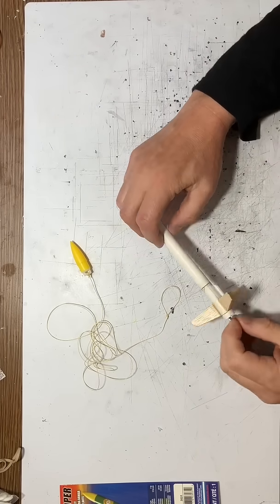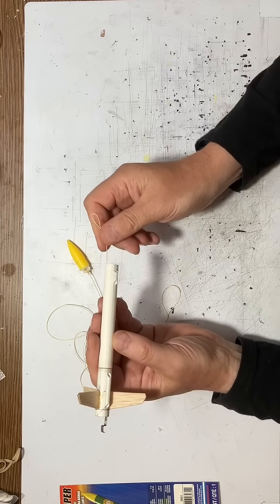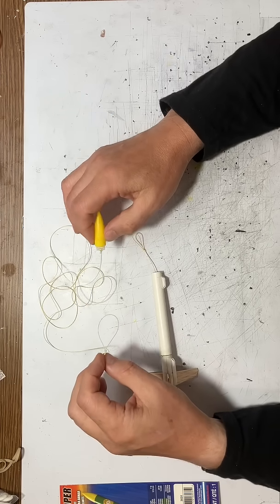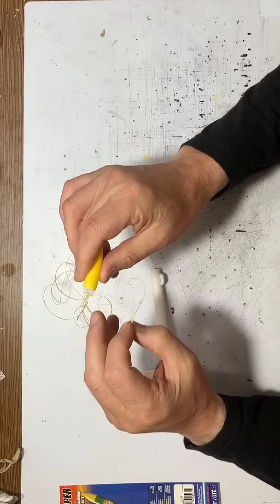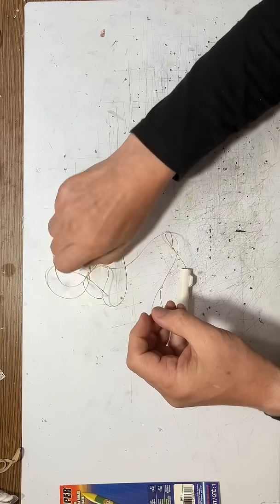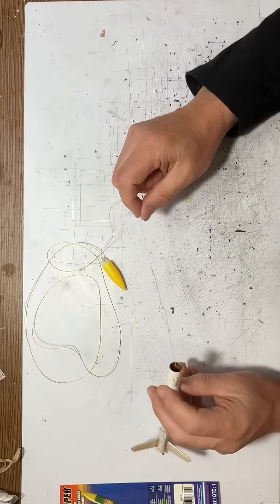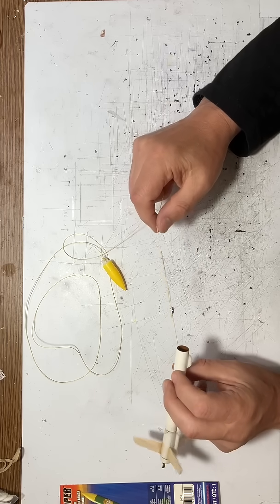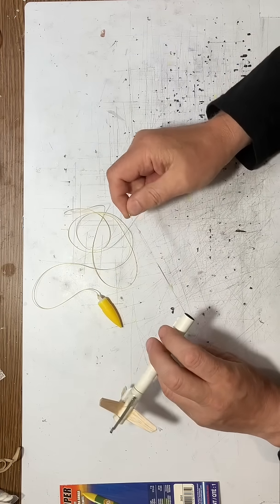2/5 Star Trooper - Nose Cone & Kevlar Cord Recovery System With Loop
I replaced the elastic band and paper anchor with a Kevlar recovery system. This type of recovery system allows easy modifications and replacement. The 300# Kevlar cord is about 5' long. I like using the 300# cord because it is a bit thicker and easier to work with. The Kevlar cord is securely glued to the nosecone using CA glue. I also added some E6000 glue underneath to reduce stress and the temptation of the eyelet tearing off. Since Kevlar is not elastic, there is a sharp yank at the end of the cord, which sometimes tears the nosecone off. At the other end of the cord is a "fisherman's" knot, which is a simple overhand knot. A small drop of CA locks the not in place. The Kevlar cord and nosecone can be easily attached by feeding the recovery loop through the rocket loop and feeding the nosecone through. Model rocket launch.

Model Rocket Engineering,
@Model Rocket Engineering,
mrstreamerrocketeer,